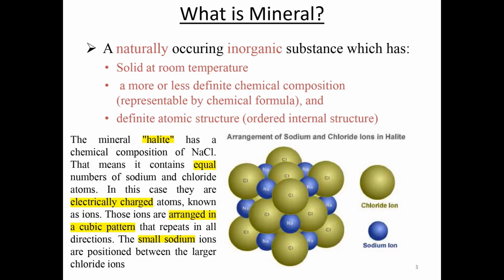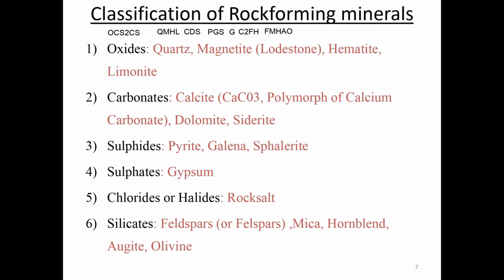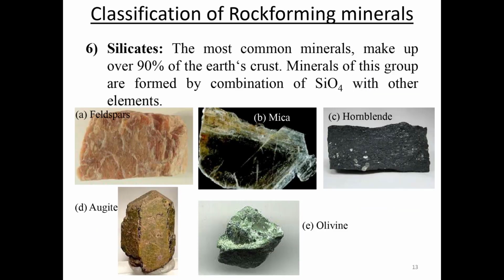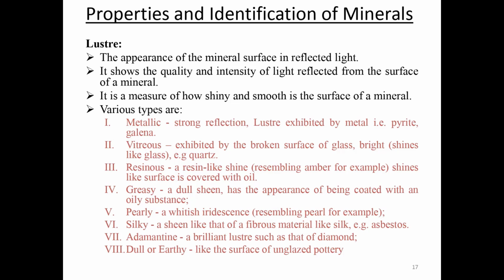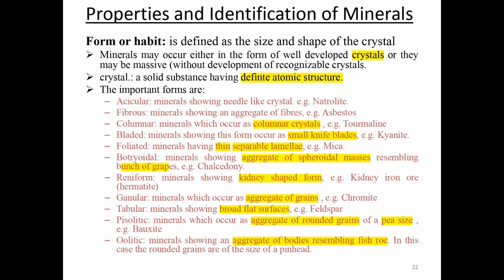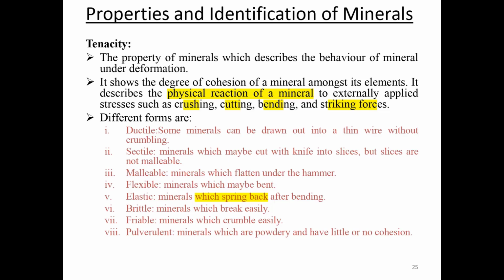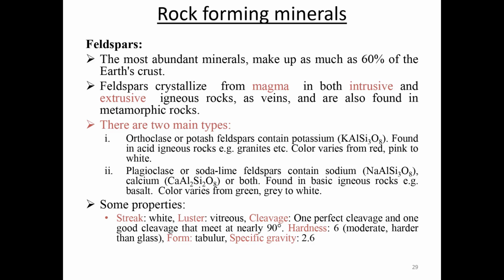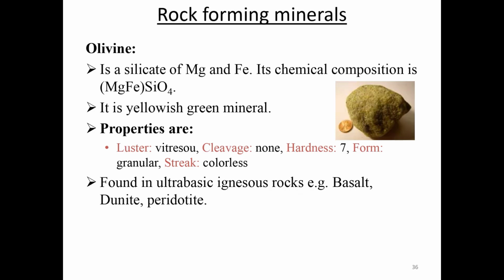What are Minerals, Ores and Rocks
What is a Mineral?
• A naturally occurring inorganic substance that has:
Rocks, Ores, and Gems
• Rock:
o Can be an aggregate of minerals or non-minerals (organic substances).
• Ores:
o Concentrations of minerals in rock that are high enough to be economically extracted for use.
o All ores are minerals, but all minerals are not necessarily ores.
o For example, cinnabar (HgS) is an ore of mercury, sphalerite (ZnS) is an ore of zinc, and cassiterite (SnO2) is an ore of tin.
• Gems:
o Minerals with an ornamental value, distinguished by their beauty, durability, and rarity.
o For example, diamond and ruby.
Mineral Classification
• About 5000 minerals are known.
• Divided into two major groups:
1. Rock-forming minerals: Abundant in the Earth's crust. For example, quartz, feldspar.
2. Ore-forming minerals: Have economic value but are rare. For example, iron, aluminum.
• Native Elements: Minerals composed of atoms from a single element. Total of 9.
o For example, arsenic (As), gold (Au), silver (Ag), copper (Cu), diamond (C), graphite (C), sulfur (S), platinum (Pt), and bismuth (Bi).
Classification of Rock-Forming Minerals
1. Oxides:
Examples:
o Quartz (SiO2).
o Magnetite (Fe3O4).
o Hematite (Fe2O3).
2. Carbonates
3. Sulfides
4. Sulfates:
3. Sulphides:
4. Sulphates:
5. Chlorides or Halides:
6. Silicates:
Examples:
• (a) Feldspars
• (b) Mica
• (d) Augite
• (e) Olivine
Properties and Identification of Minerals
Optical properties:
• The correct identification of minerals is made with a polarizing microscope.
Physical properties are:
• Color
• Streak
• Lustre
• Hardness
• Cleavage
• Fracture
• Form
• Specific gravity
• Tenacity
• Odor
• Feel
• Fluorescence
• Phosphorescence
• Magnetism
• Crystal forms

Common Rock-Forming Minerals: The most common rock-forming minerals are:
• Feldspars
• Quartz
• Pyroxenes
• Amphiboles
• Micas
• Olivine
Types of Quartz:
• Rock crystal (pure quartz) colorless
• Rose quartz (pink)
• Amethyst quartz (purple)
• Smoky quartz (smoky grey)
Pyroxenes: They form an important group of silicate rock-forming minerals, found in basic igneous and metamorphic rocks.
Different types are:
1. Diopside CaMg(SiO3)2
2. Hypersthene (MgFe)SiO3
3. Augite (Ca, Na)(Mg, Fe, Al)(Al, Si)2 O6
Among these, augite is the most common mineral of the pyroxenes group. Its properties are:
• Color: greenish brown or black
• Luster: vitreous
• Cleavage: good, two sets intersect at angles of 93° and 87°
• Hardness: 5-6
• Form: elongated prism
• Fracture: most have uneven or brittle
• Specific gravity: 3.2 to 3.5

Amphiboles: A group of rock-forming minerals which include:
1. Tremolite (hydrous silicate of Ca and Mg)
2. Actinolite (hydrous silicate of Ca, Mg, and Fe)
3. Hornblende (Hydrous silicate of Na, Ca, Mg, Fe, and Al)
Micas
Olivine